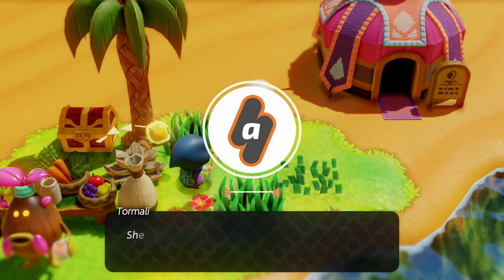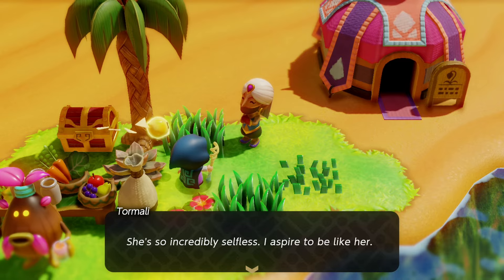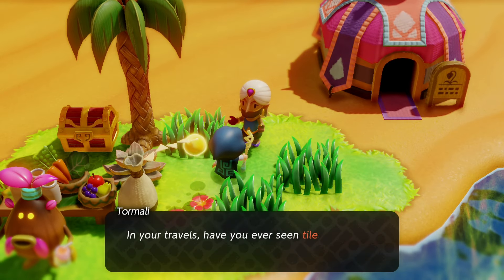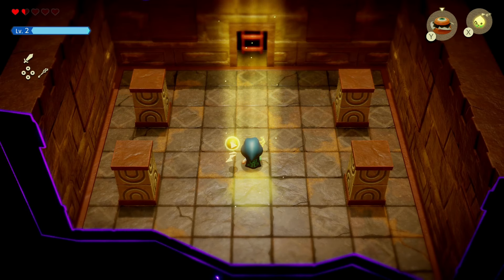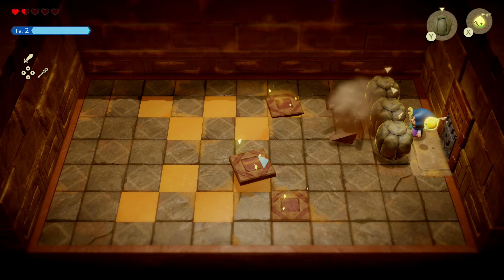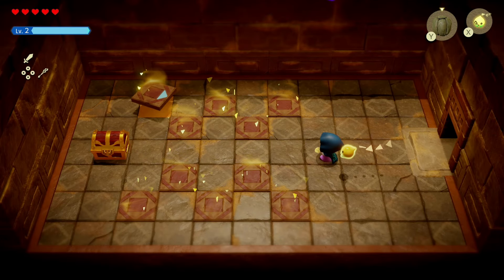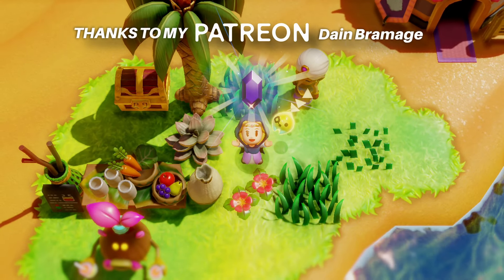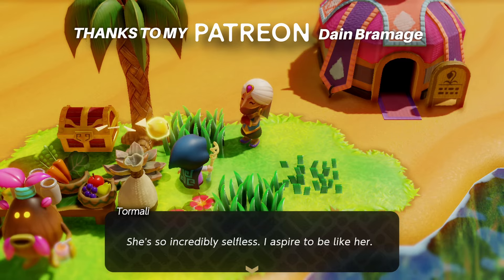QUICK GUIDE: Flying Tile Side Quest | The Legend of Zelda Echoes of Wisdom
Here I'm going to show you how to quickly complete the Flying Tile side quest.

To start this one you need to go to the Oasis and talk to this Gerudo by the Palm Tree. After some chit chat She'll ask you about some Flying Tiles and how she would like to see one. The location of the Flying Tiles is none other than the Gerudo Sanctum, the Dungeon for this area. Proceed with the story until you can enter the Dungeon and reach the very first waypoint. Enter the room to your left and you'll be ambushed by the flying tiles. If you missed creating the echo because you're dumb like me, just load the most recent save file and you'll have a better chance to do it.
With the tile echo secured, go back to the Gerudo and show it to her to finish the side quest and get another underwhelming reward.

Be sure to check out more The Legend of Zelda Echoes of Wisdom videos that I'll be uploading to this playlist as I progress through the game.

Nintendo Switch gameplay for  The Legend of Zelda Echoes of Wisdom, the first-ever game led by our favorite princess, published by Nintendo.

0:00 Intro
0:24 Where to find the flying tile
1:00 More Zelda!